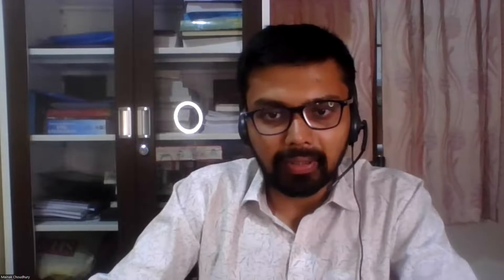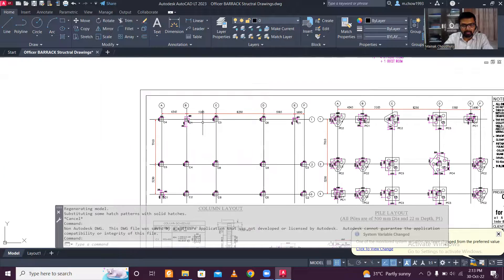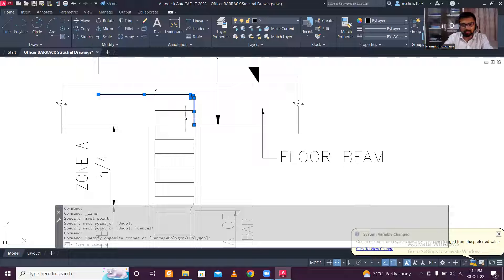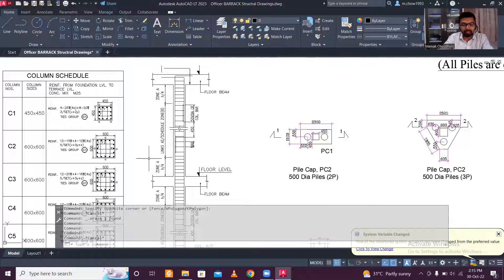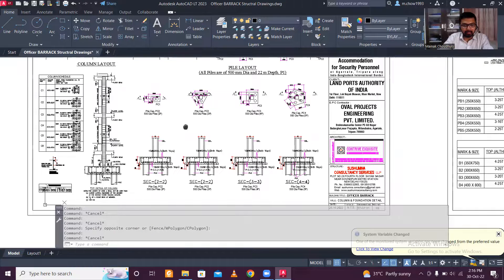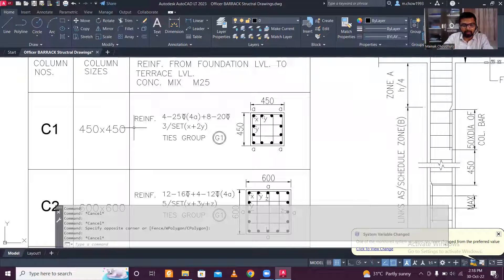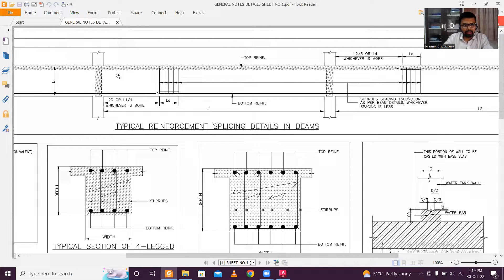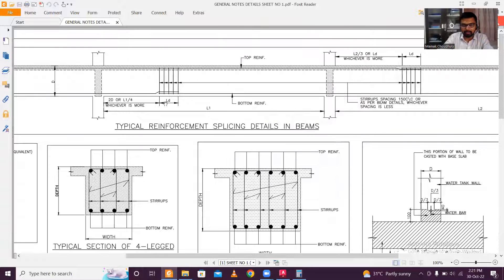How to Read Column Layout Drawings| Structural Drawing Execution Basics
Structural Drawing provides the details of all the structural members of a Building Like Beams, Columns, Slab, Staircase, foundation etc.
For beginners in Civil Engineering its important to know how to study and execute the structural drawings on site.

This lecture Er. Mainak Choudhury has covered the following things
1. Basics of Lapping Zones in Beams and Columns
2. Meaning of Development length
3. Stud of Column Layout and Schedule of an RCC Building
4. Study of foundation layout and pile cap details of an RCC Building